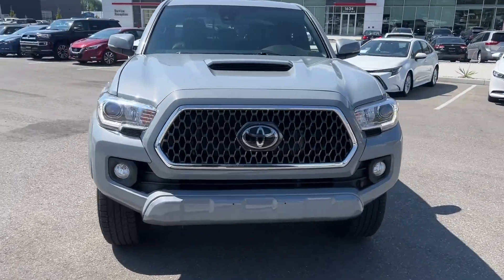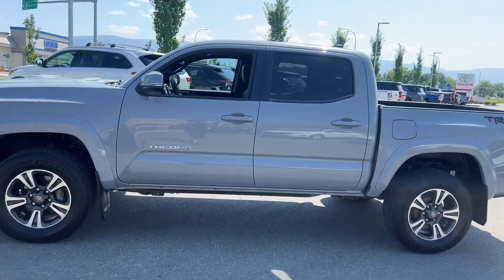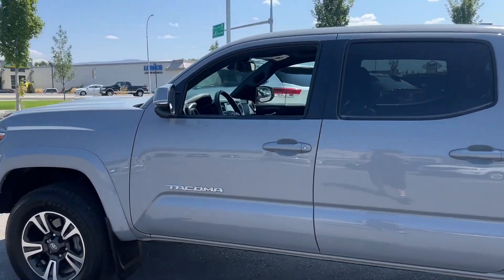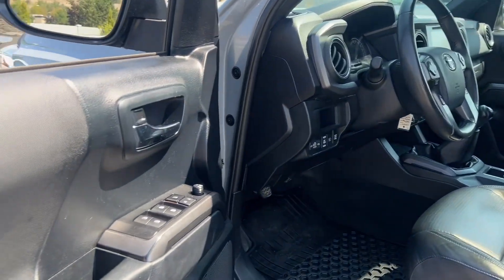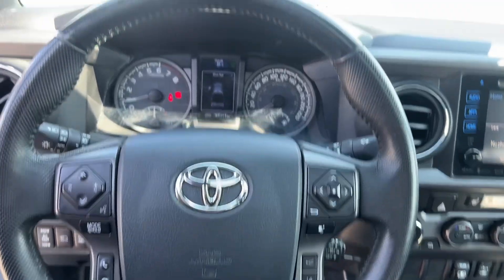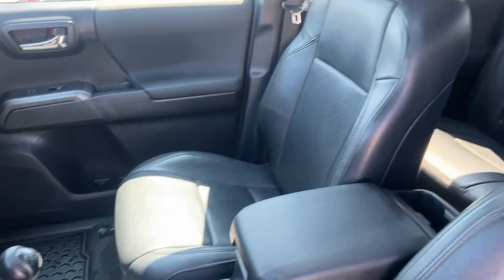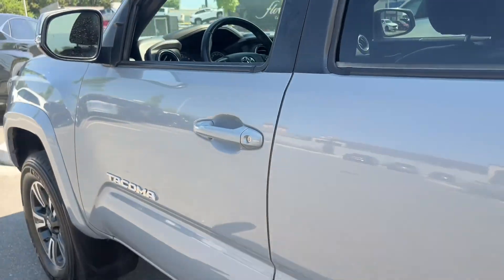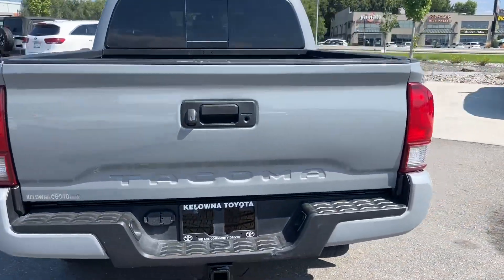Grey 2019 Toyota Tacoma TRD Sport Premium Walkaround - Kelowna Toyota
Manual Transmission - Navigation - Heated Front Seats - Sunroof - Wireless Smartphone Charger

Prepare to elevate your driving experience to new heights with the 2019 Toyota Tacoma TRD Sport Premium, a vehicle that's redefining the way we think about style, technology, and adventure. At Kelowna Toyota, we're thrilled to introduce you to this exceptional truck that seamlessly blends sophistication, capability, and modern innovation. Join us as we dive into an exhilarating exploration of the 2019 Toyota Tacoma TRD Sport Premium, a truck that promises to ignite your passion for the open road. Let's dive right in!

Highlighted features:
* Manual Transmission
* Navigation
* Heated Front Seats
* Sunroof
* Wireless Smartphone Charger
* Leather
* Blindspot Monitoring
* Auto Dual Climate Control
* CD Player
* Toyota Safety Sense - P

The 2019 Toyota Tacoma TRD Sport Premium isn't just a truck; it's a perfect blend of reliability and comfort. With its impressive features and rugged design, this vehicle ensures every journey is both enjoyable and safe. Visit Kelowna Toyota today and explore the extraordinary capabilities of the 2019 Toyota Tacoma TRD Sport Premium, where adventure meets sophistication.